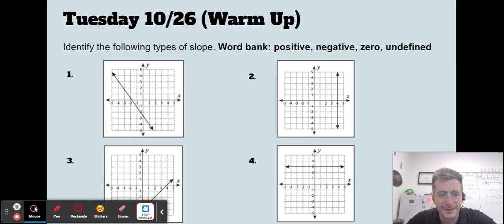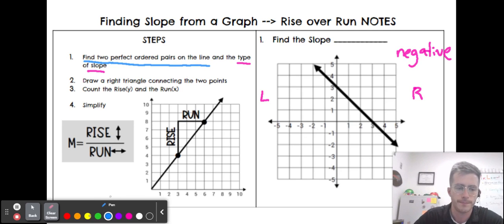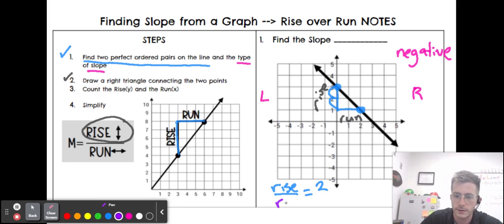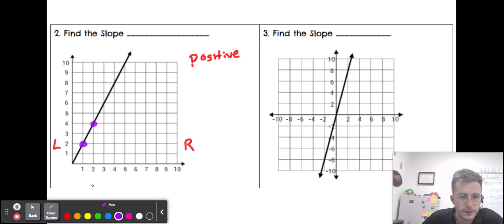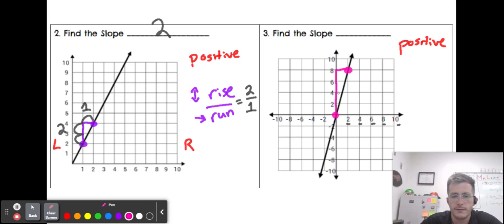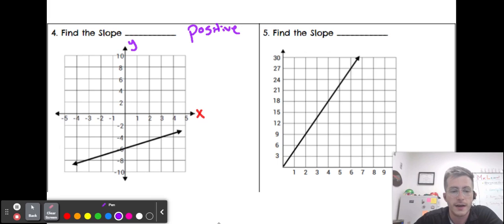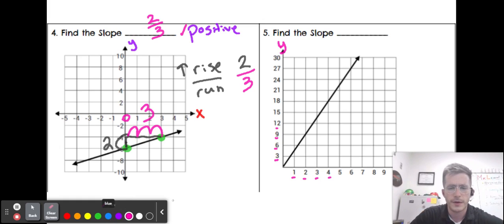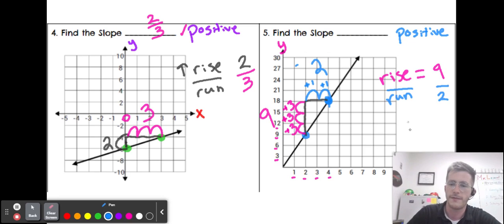Finding Slope From a Graph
Finding Slope from a graph using Rise over Run